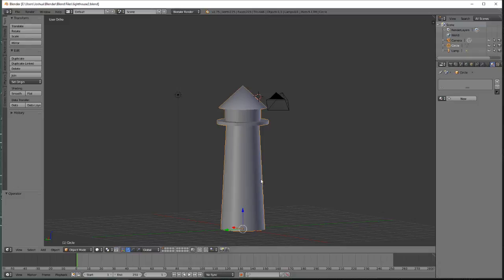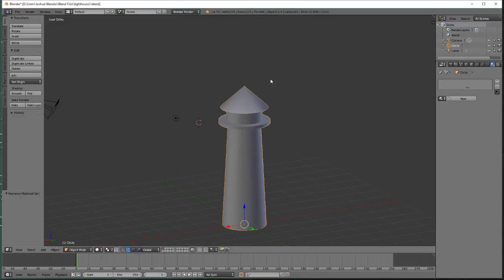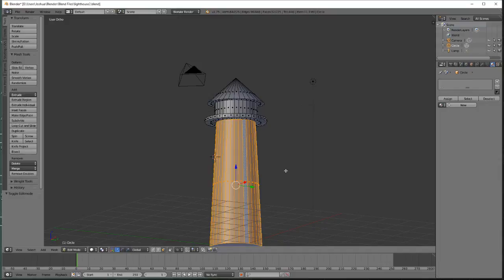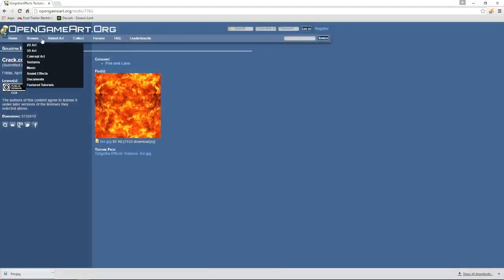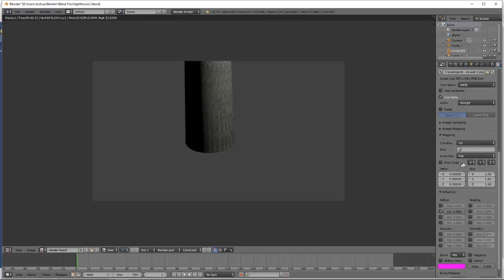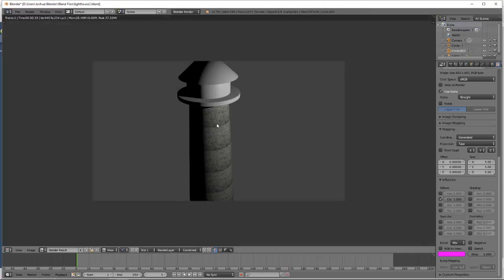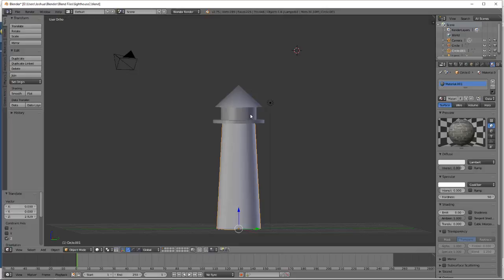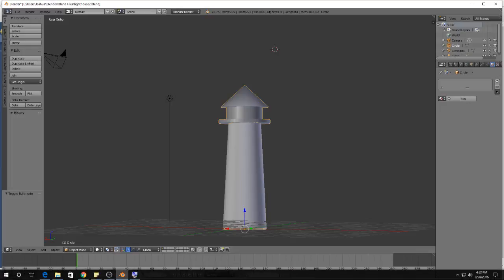Partitioning and Texturing A Lighthouse